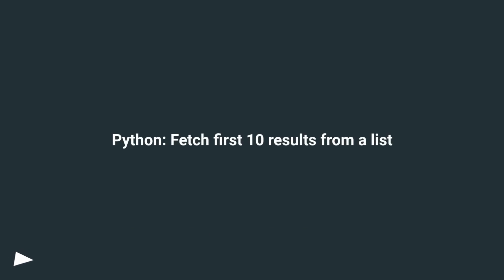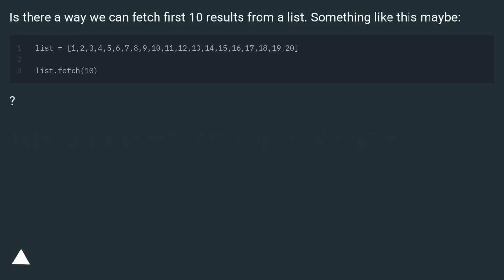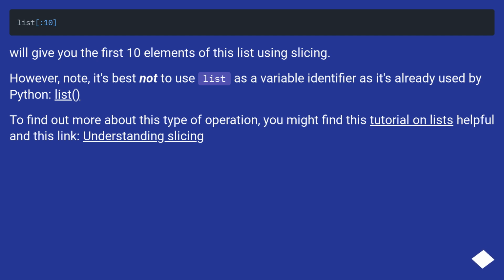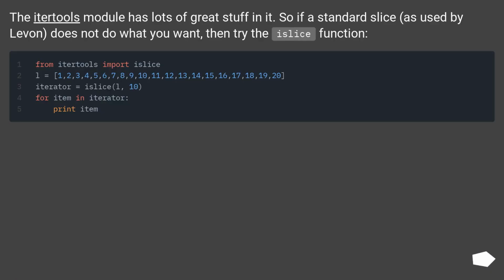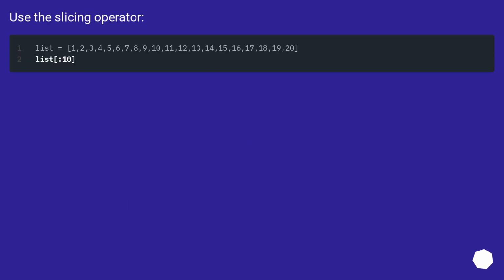Python: Fetch first 10 results from a list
Chapters
00:00 Question
00:23 Accepted answer (Score 442)
00:51 Answer 2 (Score 34)
01:06 Answer 3 (Score 20)
01:31 Answer 4 (Score 13)
01:44 Thank you